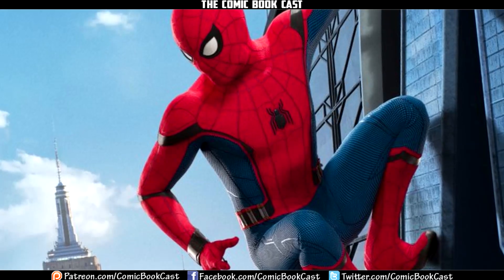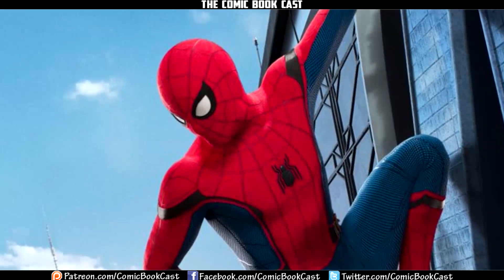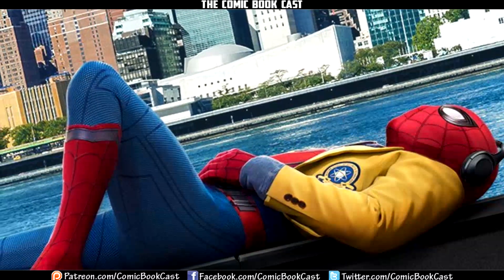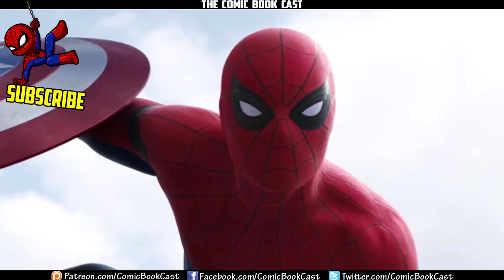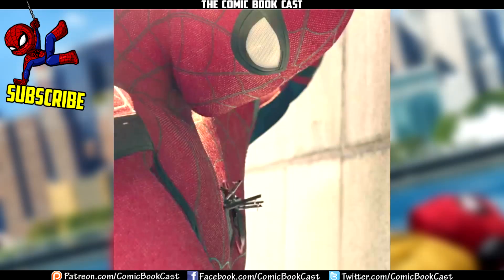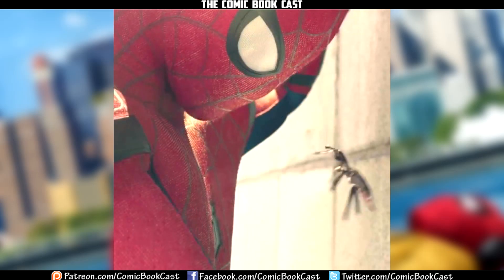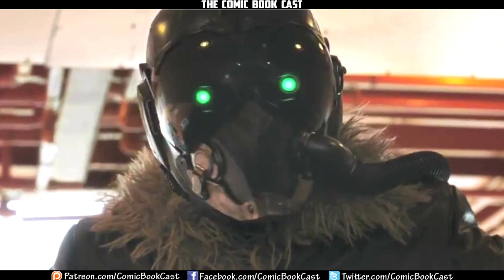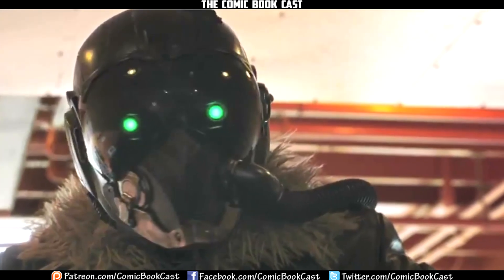Spider-Man Homecoming Spider-Tracer Revealed & Explained